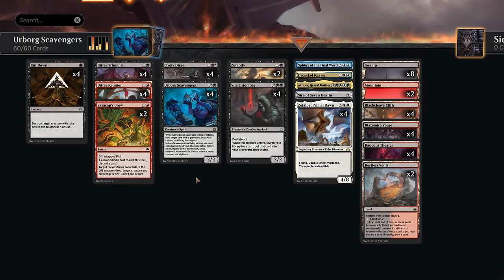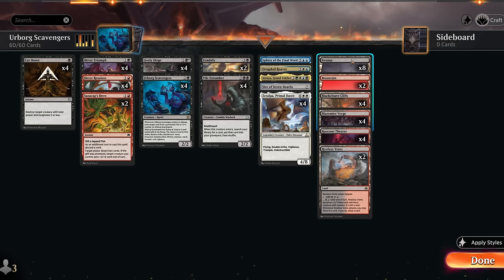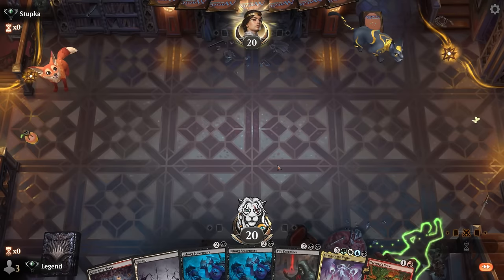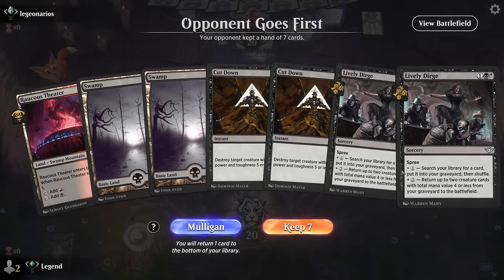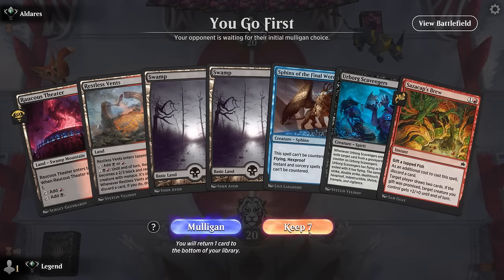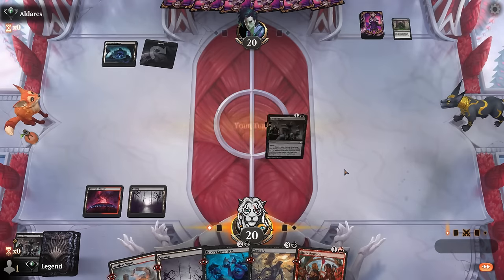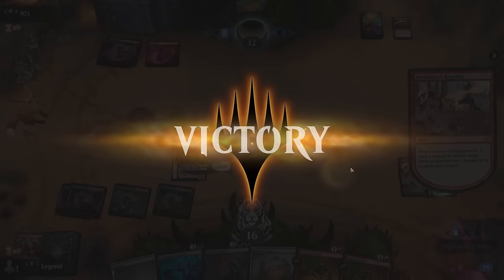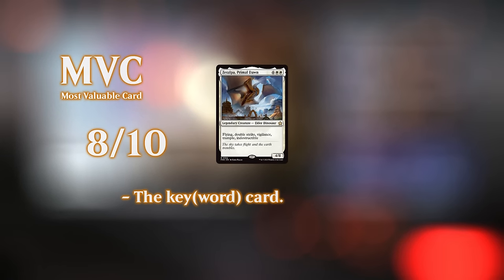Creating an unbeatable creature.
Magic: The Gathering Arena deck tech & gameplay with a black/red reanimator deck, featuring Urborg Scavengers, Zetalpa, Primal Dawn and Vile Entomber from Foundations in Standard.

00:00 - Deck Tech
05:15 - Match 1
09:55 - Match 2
14:52 - Match 3
23:05 - Match 4
26:30 - Match 5
29:20 - Match 6
32:51 - Match 7
37:08 - Match 8
38:47 - Match 9
41:55 - Match 10
44:46 - Match 11